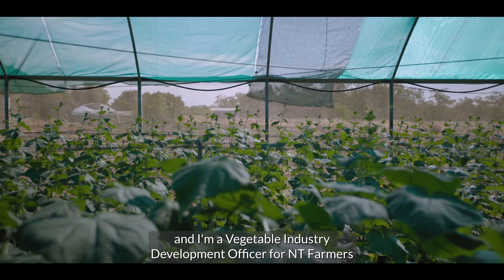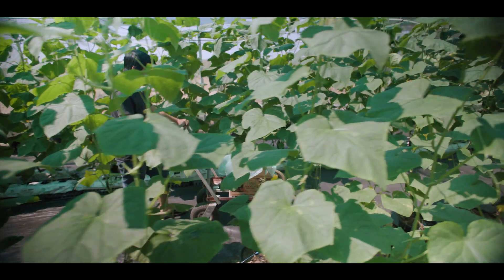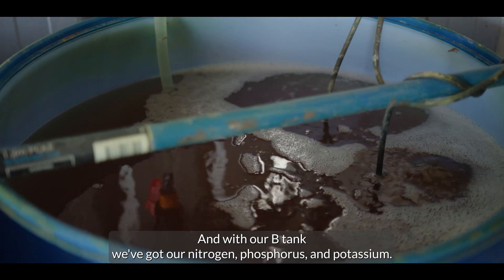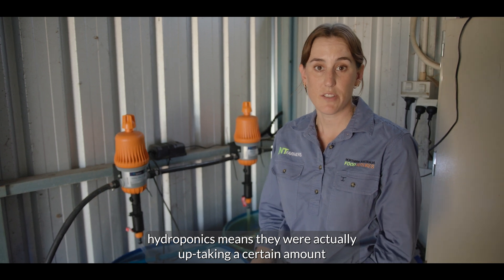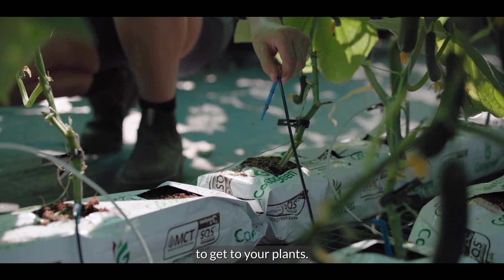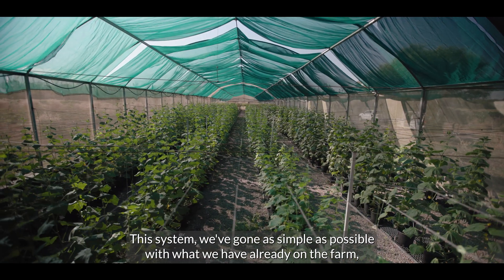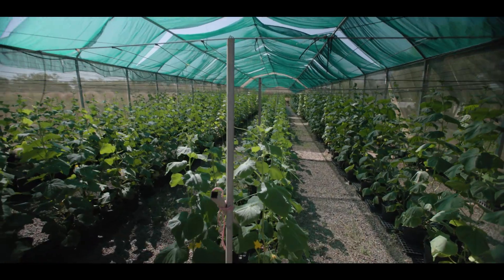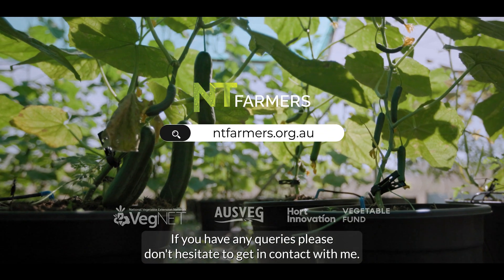What a Simple Hydroponic System Can Look Like in the Northern Territory- English Subtitles